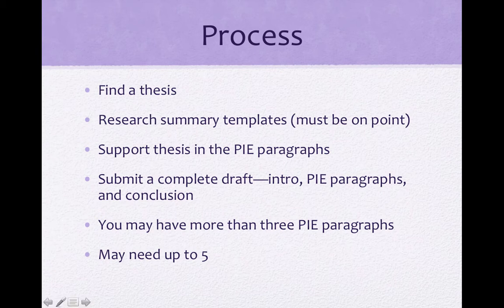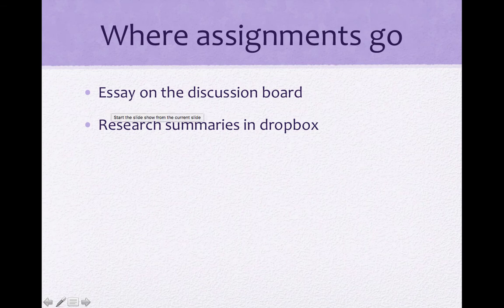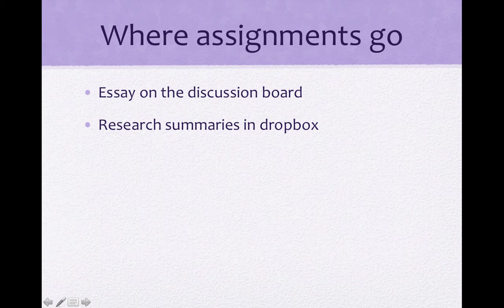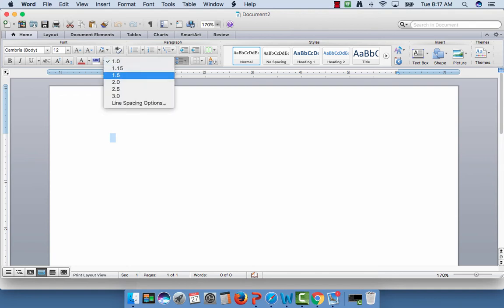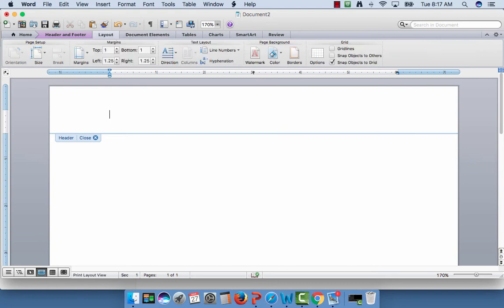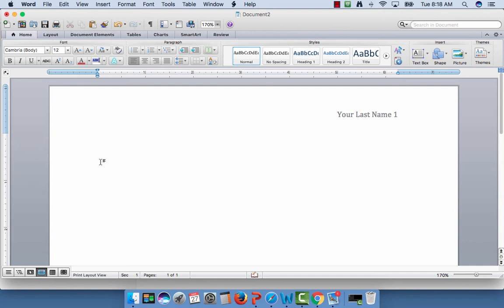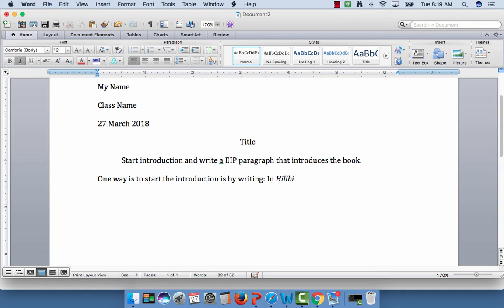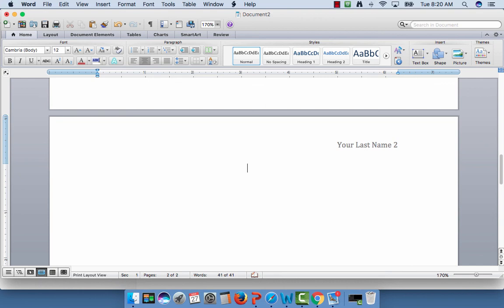ENG 111 Week 11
Table of Contents:

00:05 - ENG 111
00:12 - Writing an Essay
02:00 - The P
02:04 - Writing an Essay
02:06 - The P
02:47 - The Conclusion
03:18 - Process
05:14 - Where assignments go